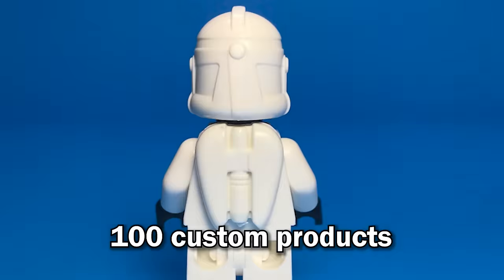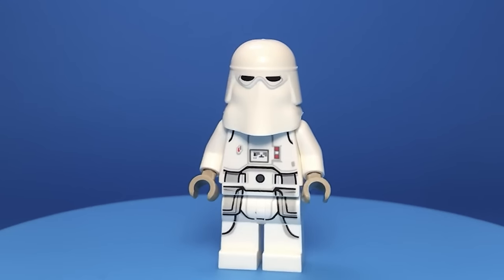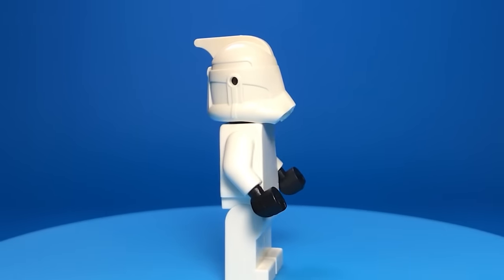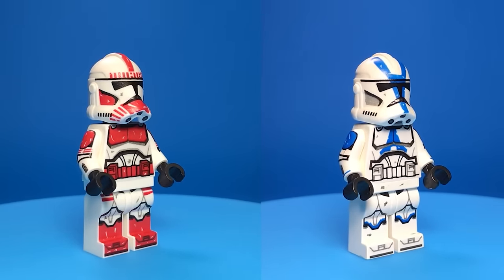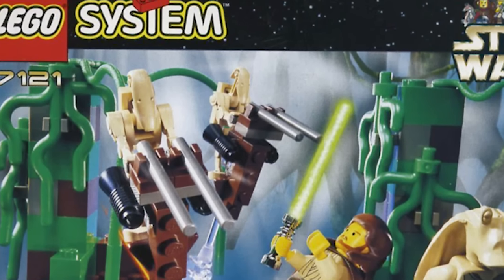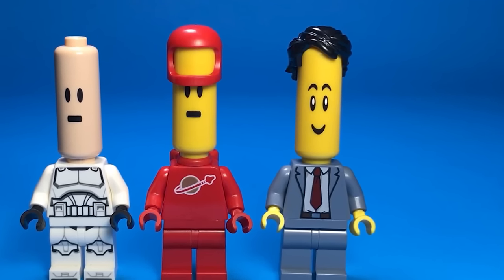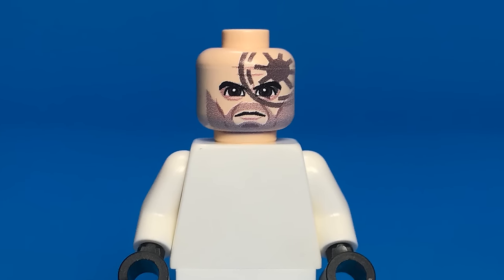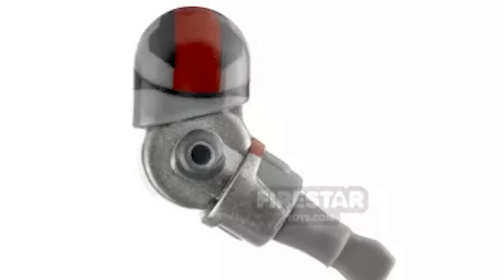100 Customs that are BETTER than LEGO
Featuring @RepublicStuds @danibobstudios and @SW_Bricks

Shoutout to these companies for sending me some products for free!  This video wouldn’t be possible without them!